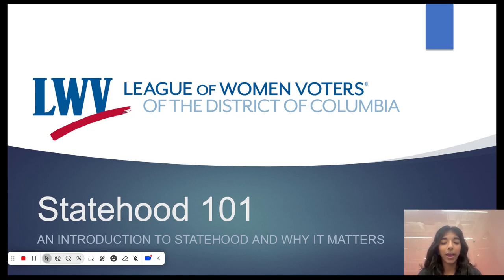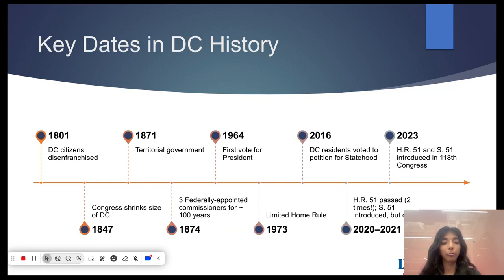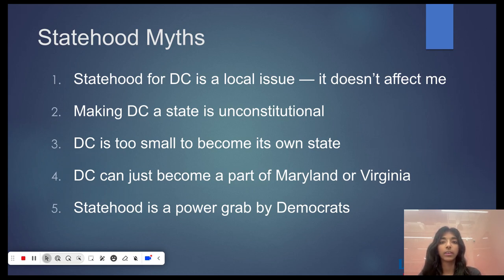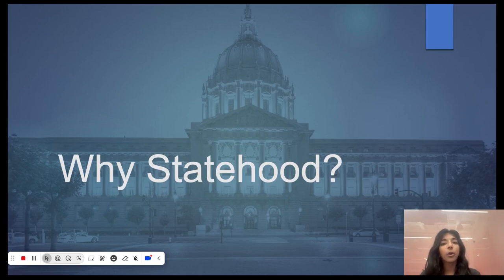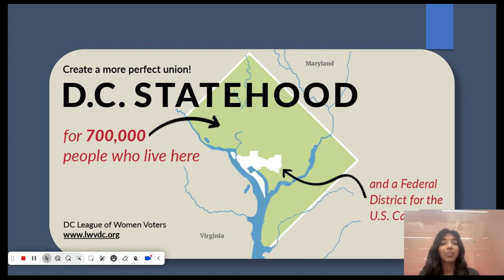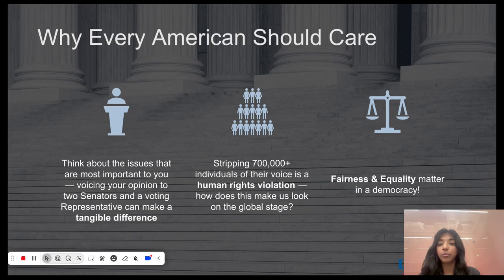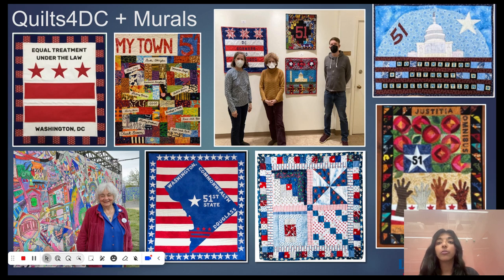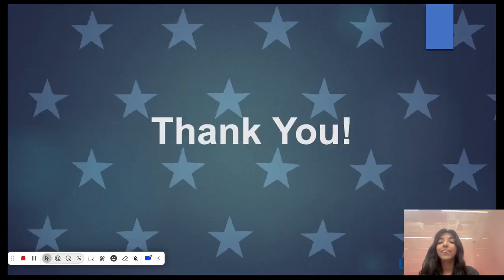DC Statehood 101